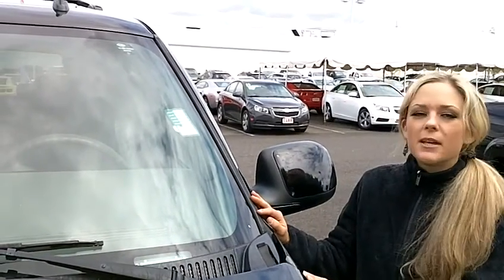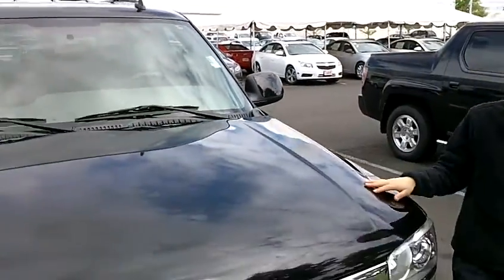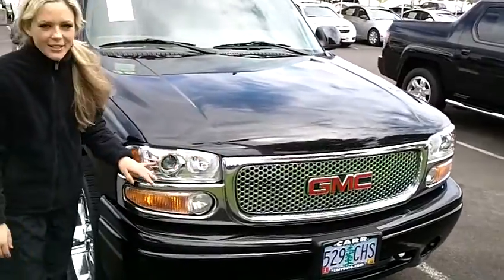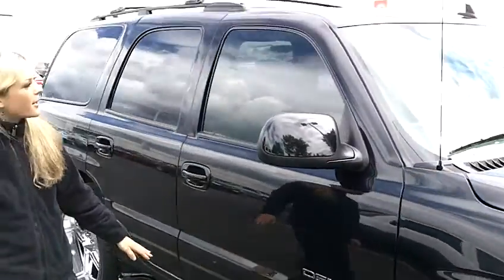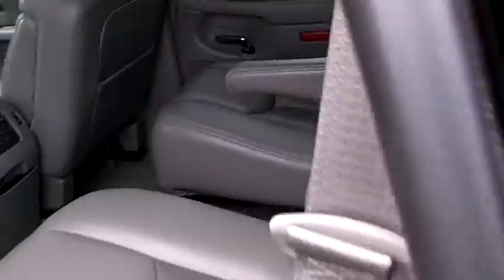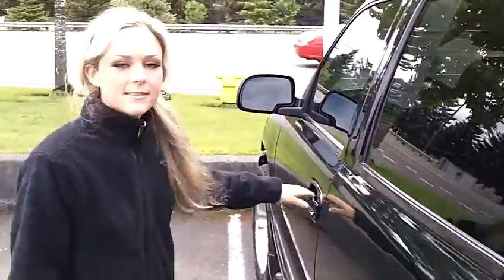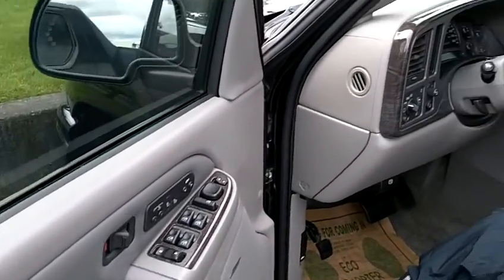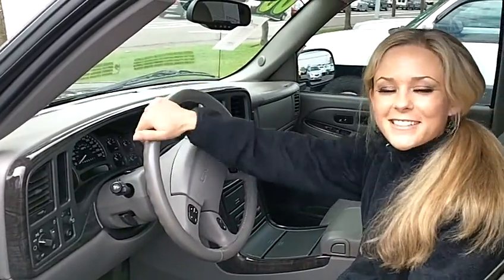2006 GMC YUKON DENALI (STK# CP1573).MOV